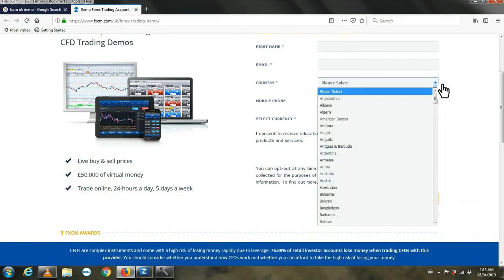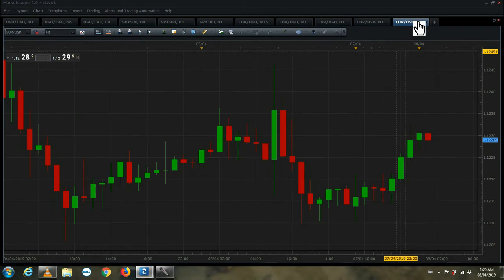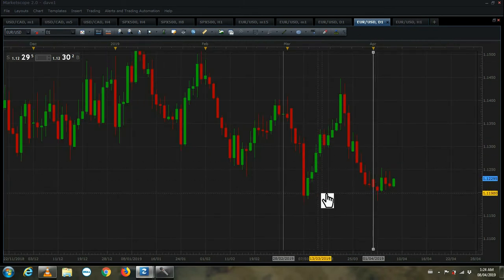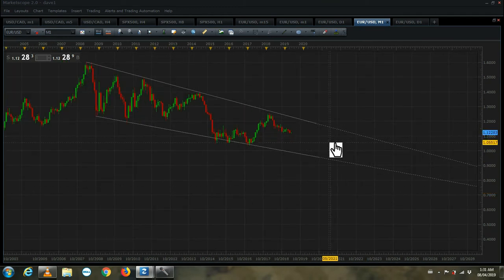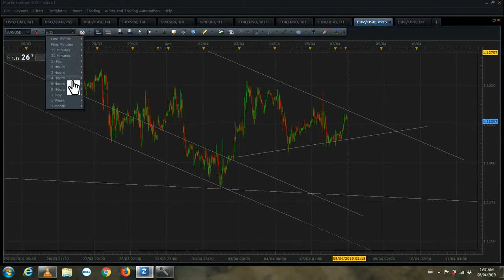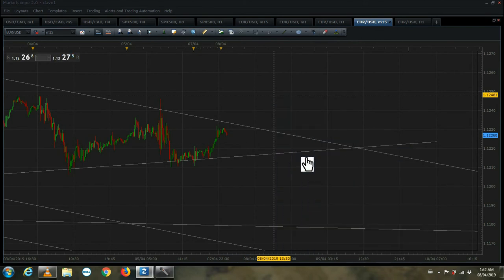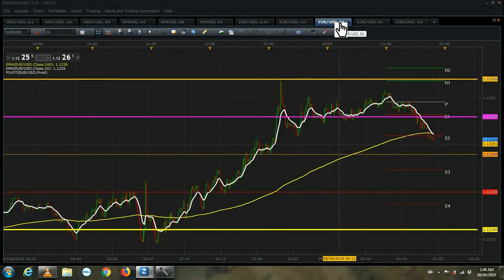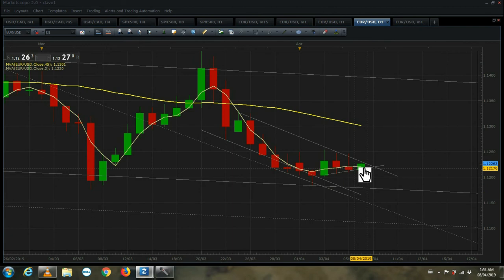NADEX graph tutorial set up.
setting up your graphs how to connect the dots.